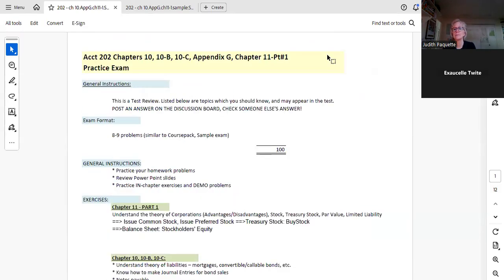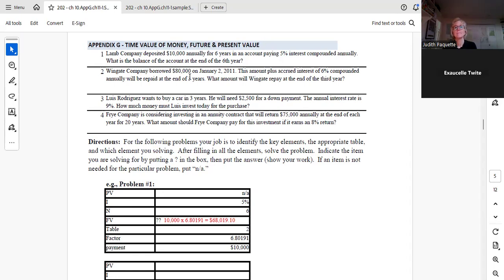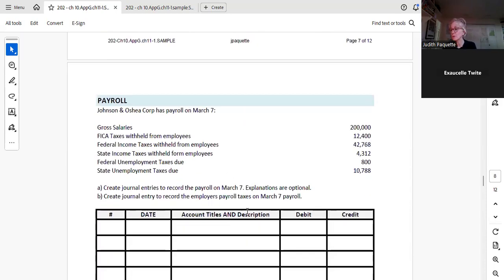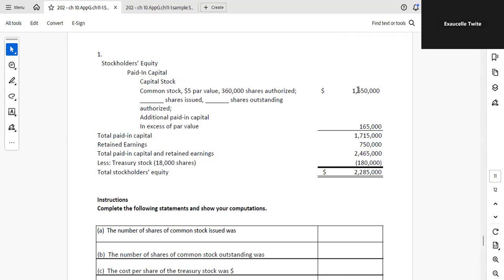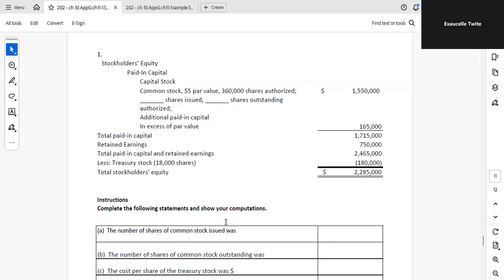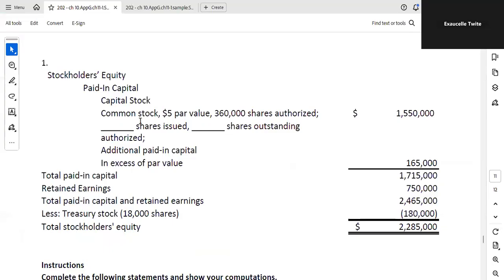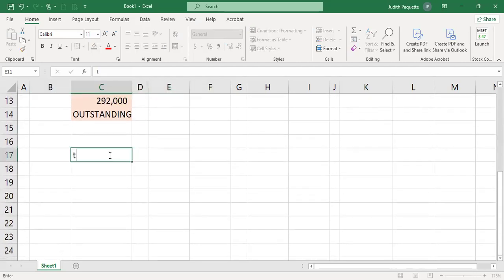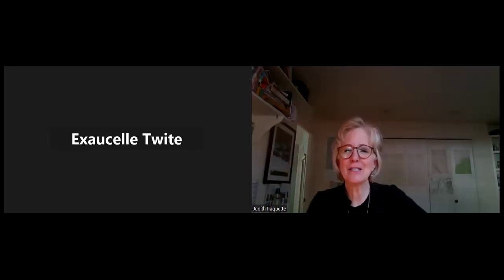2025 03 03 202 Review